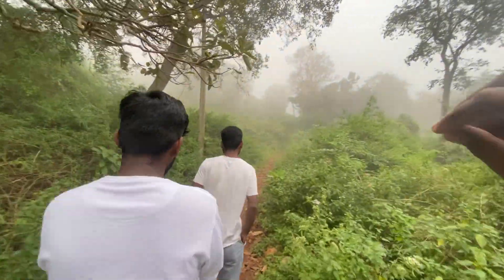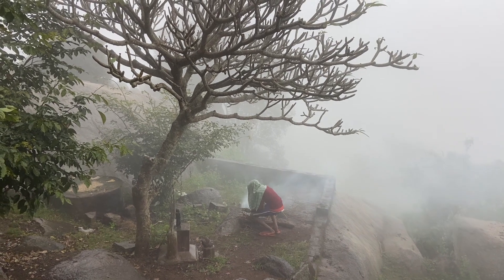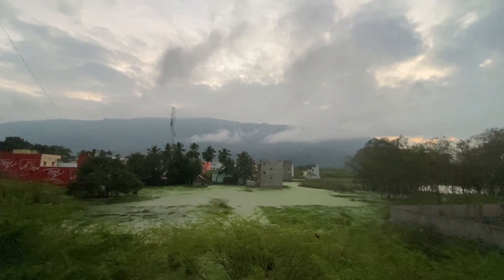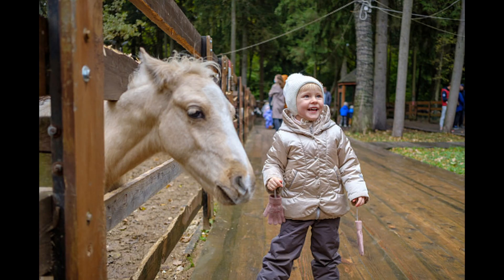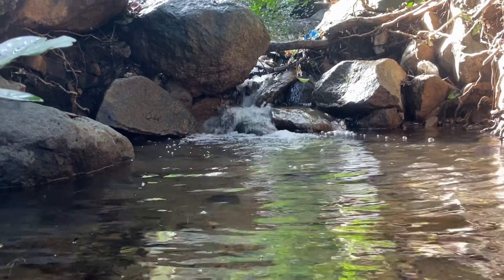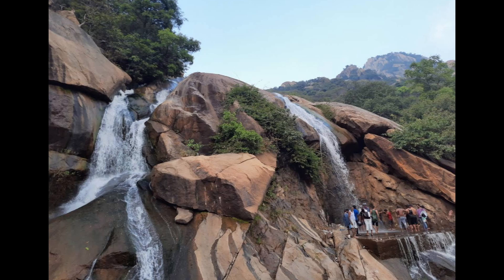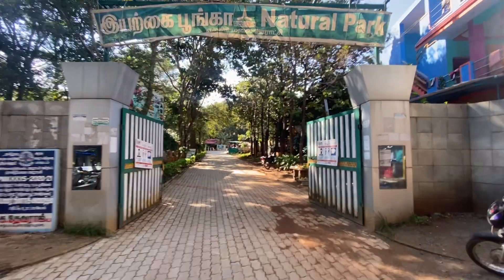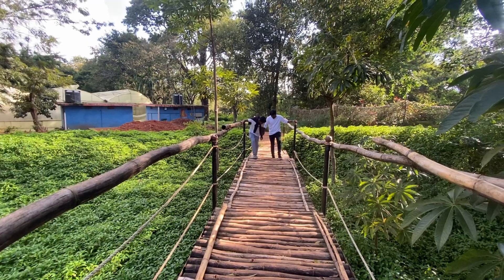Yelagiri 🥶 tourist places to visit in tamil | waste or worth | 2022 | Travel guide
Yelagiri is one the hill station of tamilnadu which is located in tirupatur district . It is also considered to be the smallest hills compared to other tourist destinations like Ooty and Kodaikanal .

HOW CAN WE REACH YELAGIRI ?
you can reach yelagiri by bike , cars , bus or train (you can reach the hills bottom from there you can take the bus to the hill top )

WHICH MODE OF TRANSPORT IS GOOD TO COME HERE ?
I would suggest you to come in bike or car because you can take your own time and enjoy places where you can't do that in a travel company tours .

PLACES TO VISIT IN YELAGIRI :
* SWAMIMALAI TREK  - I strongly suggest this place if you are trek lover . the trek is about 3km and takes about 2 to 3 hours depends on your fitness . It is also the highest peak of yelagiri . it cost you 350rs per person .

* FUNDERA PARK - It is private company which is providing tourist a varities of animals ex parrots , horse , rabbit , cocks . There major highlight is they have very rare species of birds , some can be worth upto 8 lakhs they say .
*Boating - Yelagiri has a small lake which is providing boating for 50rs per person . if you like boating you could try here .
*VIEW POINTS - The view points here are major two
nilavoor view point
hairpin bend view point (this one can be seen while you climb the hill top )
*WATERFALLS - Yelgiri has two to three waterfalls but major only two of them are accessable for tourist
one of the falls is called as hidden falls (for loaction you can ask the locals there )
another falls is jalamgamparai falls which is located in bottom of the hills (it is a falls loacted inside a temple ) but it's a good place to spend time .
Yelagiri has both sides luxury and budget in that way I went to YMCA camp in yelagiri where they provide good quality rooms at an affordable rate and they also have tent stay , fire camping and barbeque at a lower rate .

*OTHER ACTIVITIES -
In yelagiri other activities are also available like go cart , zipline and adventure park like things by many private groups .
*NATURE PARK -
It is a park situated opp to yelagiri lake . you can relax and spend time here taking photos or letting you kids play . The entry is 15rs per person.  a definitely visit place park for families .
*WHEN TO VISIT YELAGIRI ?
November to January is considered to be the best time to visit yelagiri
*WHY SHOULD I VISIT YELAGIRI?
For persons who want to take a break from their daily life for a much lower cost and a less crowded place. I strongly suggest yelagiri . Yelagiri is all about the silence you get when you visit there .A decent weather with lovely and limited places to see . A 2 days off is enough to visit the total area .
*WHY YOU SHOULD NOT COME TO YELAGIRI
If you are a party person , you need more colder place and more more places and activities to do . Yelagiri is not your place . Yelgiri has it but not the level of Ooty and Kodaikanal which is more commercialized areas compared to yelagiri also the height of other is higher so higher the height higher the chillness .